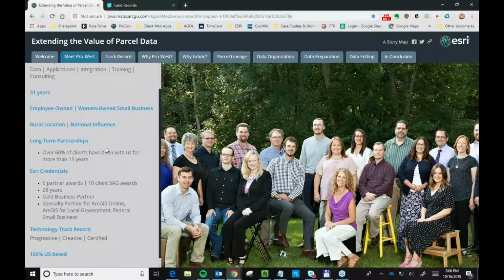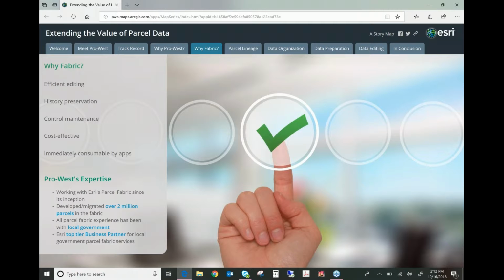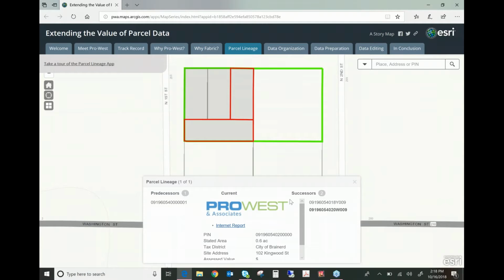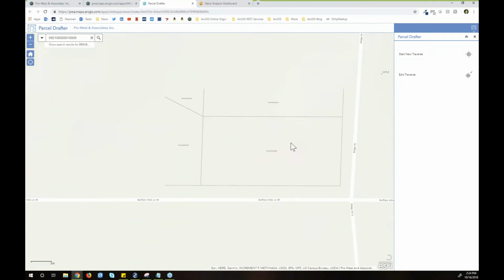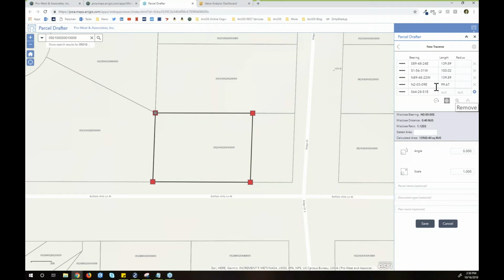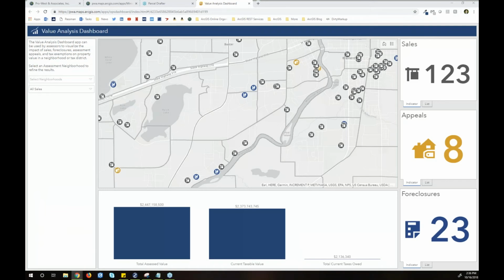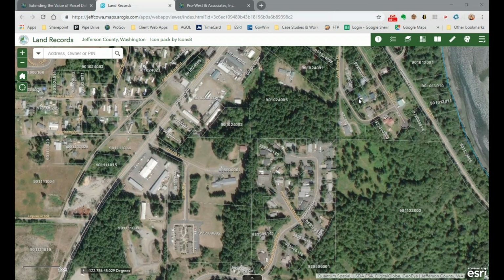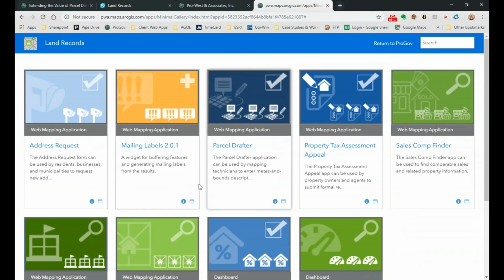Modern GIS Land Records Management - Pro-West & Associates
In July 2018, Pro-West & Associates hosted the Land Records Meetup at the world's largest international GIS conference, the Esri UC. In this webinar that followed the UC, discover the fundamental approaches to GIS land records management using the latest tools from the Esri platform.